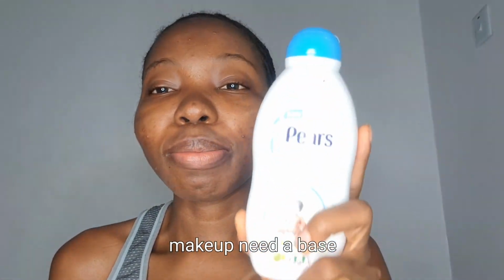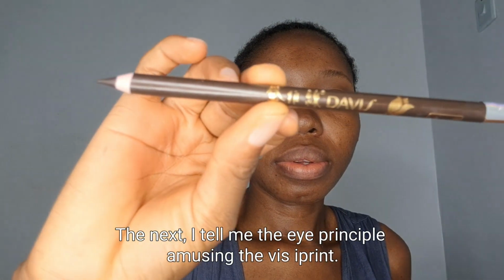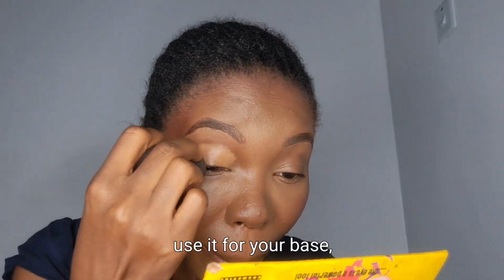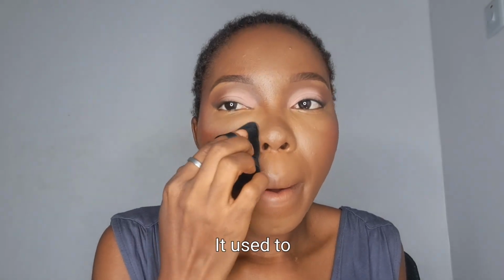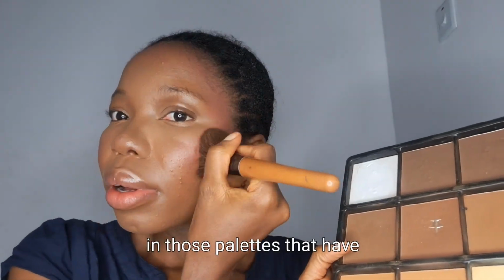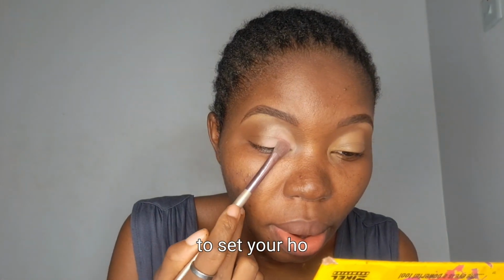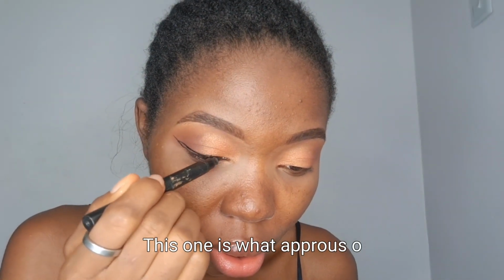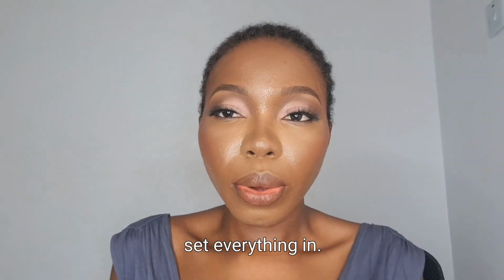MAKEUP STARTER KIT// WHAT YOU NEED FOR YOUR MAKEUP AS A BEGINNER(Essential)